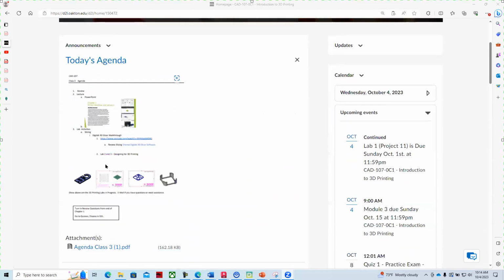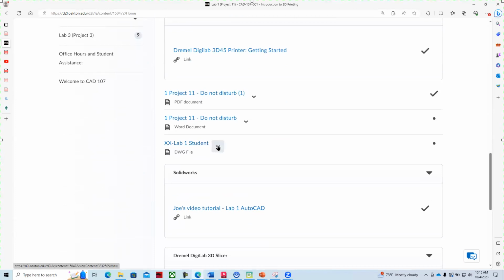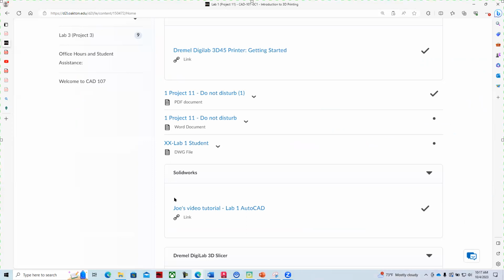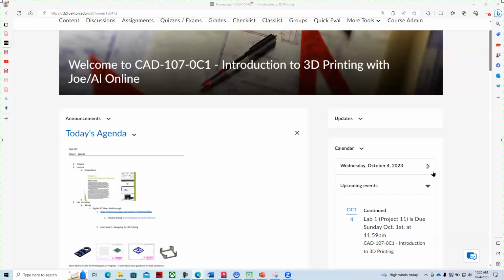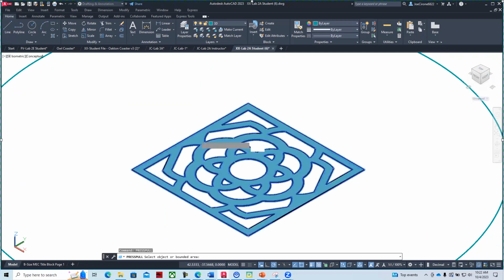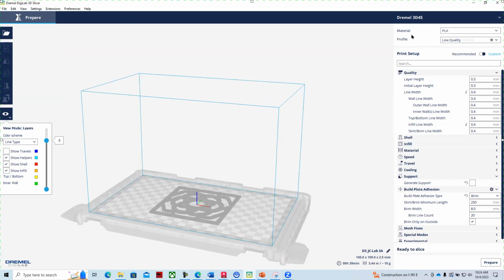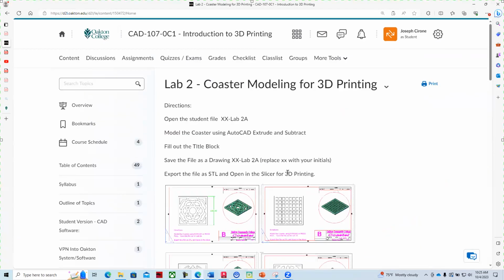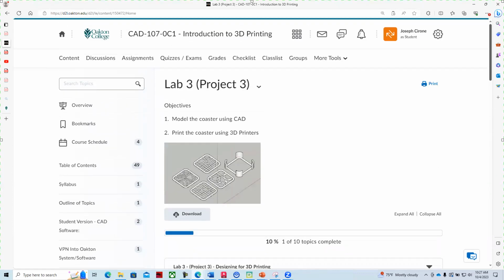Zoom Classroom Meeting #3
Introduction to 3D Printing  CAD-107
Review of Labs